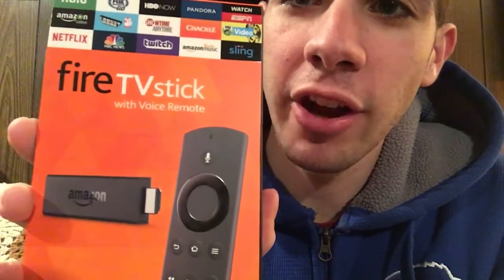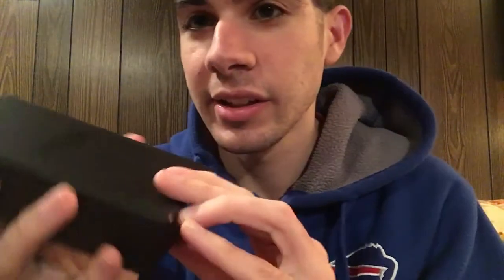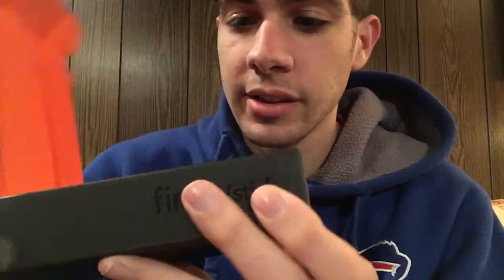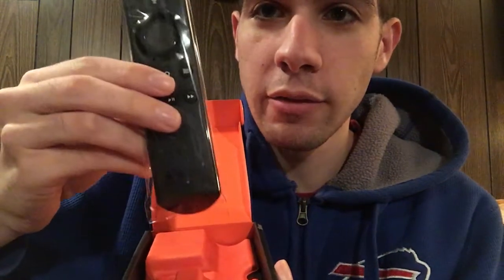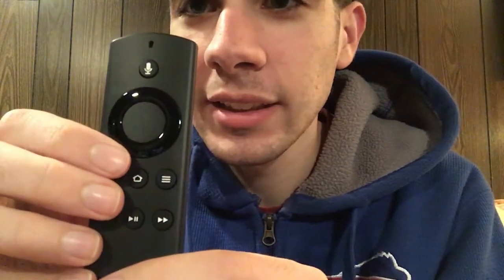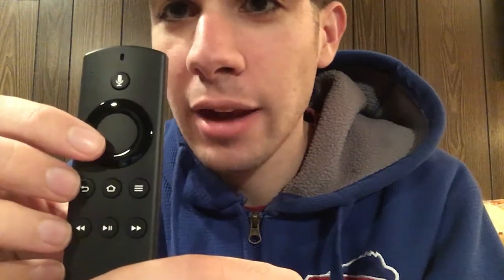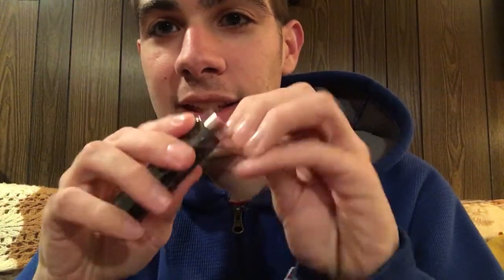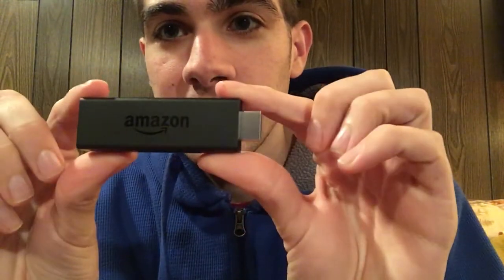Unboxing the Fire TV Stick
I recently purchased the Fire TV Stick for about 30 dollars. In this video I unbox the Fire Stick. The Fire Stick can stream video, music and photos. You can also play games with the Fire Stick. So far I have tested Crossy Road and Netflix. It works pretty good and it runs fast.